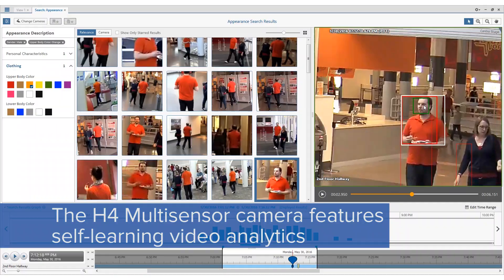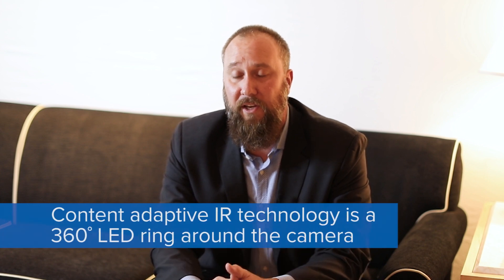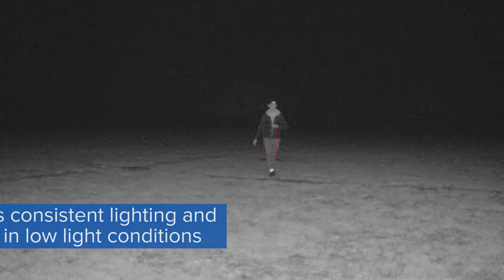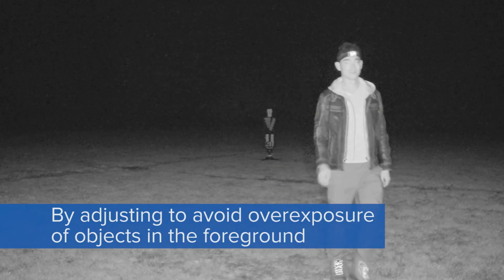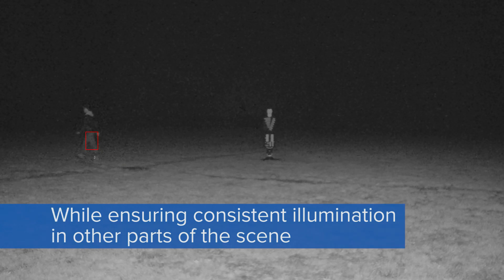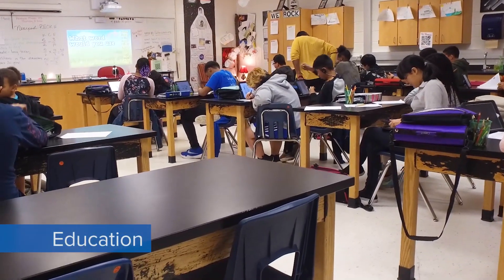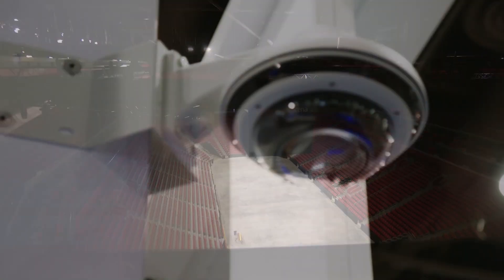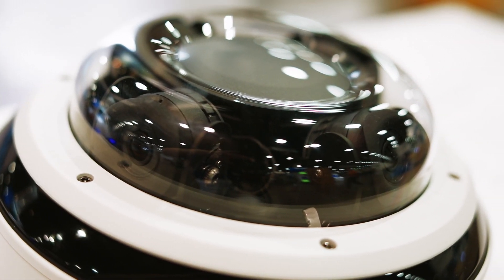Get to Know | Avigilon H4 Multisensor Camera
The H4 Multisensor camera line combines Avigilon self-learning video analytics with exceptional coverage, featuring 3 or 4 individually configurable camera sensors that can be positioned to monitor virtually any area. Learn more with our Regional Sales Directors, Todd Davidson and Daryll Boyd.

Our H4 Multisensor is now shipping!